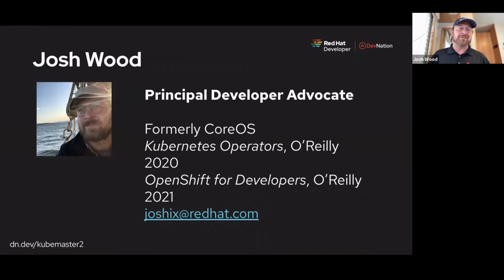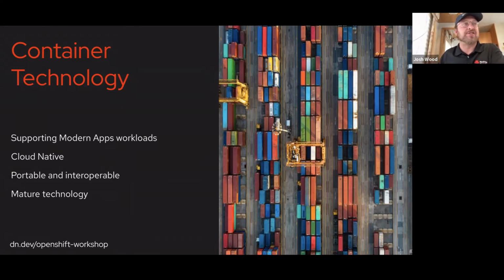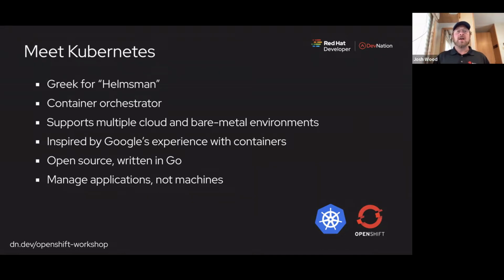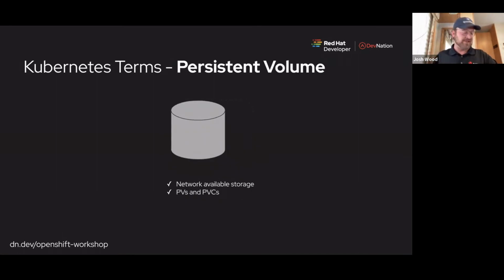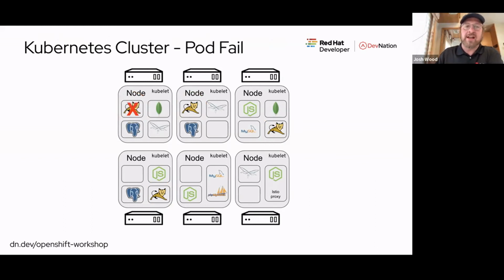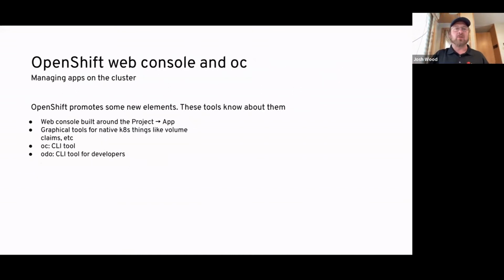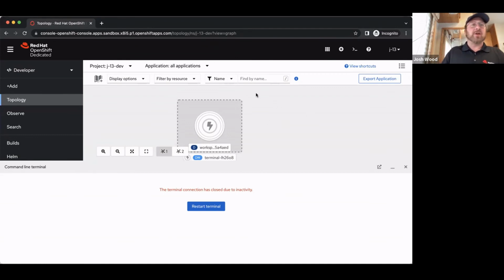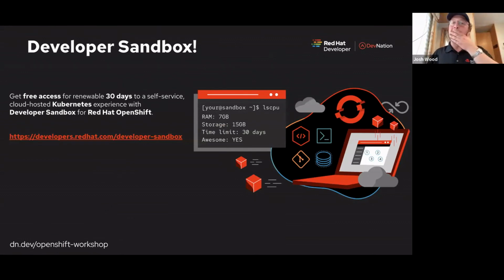Dublin Linux Developer meetup - “How is OpenShift different from Kubernetes? And Why?”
Dublin Linux Developers meetup with Joshua Wood

“How is OpenShift different from Kubernetes? And Why?”

Joshua Wood is a Principal Developer Advocate at Red Hat, Co-author of "Kubernetes Operators" and "OpenShift for Developers".  He was formerly responsible for documentation at CoreOS. Wood has worked in roles from sysadmin to CTO to build utility computing with open source software.

OpenShift is Red Hat’s distribution of Kubernetes, analogous to a Linux distro. This session looks at OpenShift operations through a `kubectl` lens, detailing the developer features OpenShift provides atop its Kubernetes core, how they map to underlying Kubernetes abstractions, and where the two APIs diverge. Along the way, we enumerate elemental Kubernetes resources to show how this “platform for platforms” is harnessed and extended to solve real-world deployment and lifecycle problems.